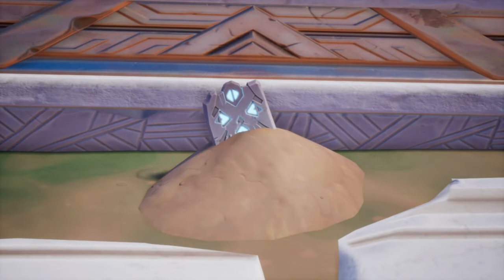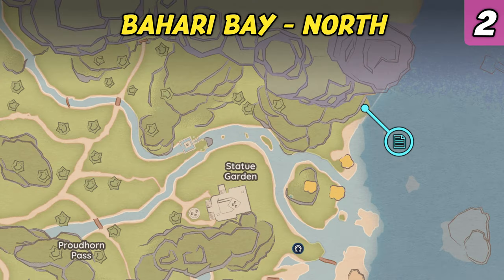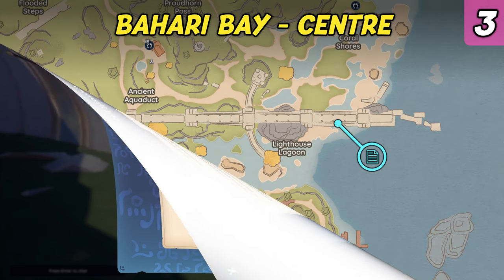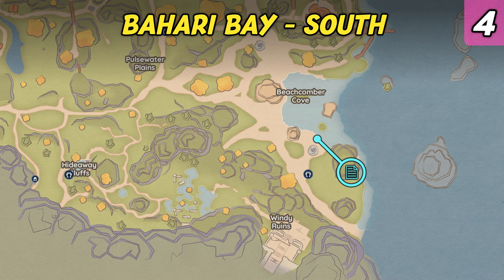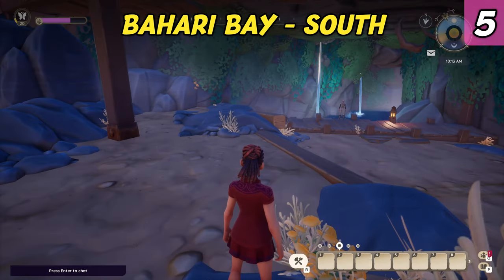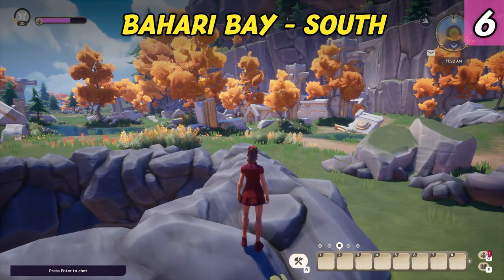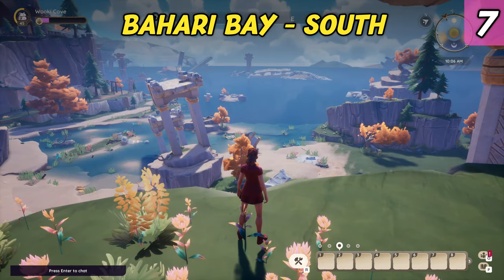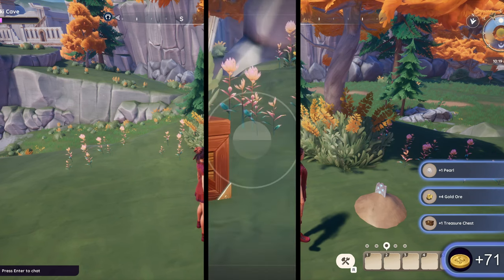One Last Walk SECRET – Solve the Treasure Chest Puzzle | Palia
A guide to the One Last Walk Secret in Palia. Learn how to solve the Treasure Chest puzzle of the Ancient Tablets in Bahari Bay. Unlock the secret Treasure Chest by following all lore entries.

🎉FREE In-Game Goodie – Refer a Friend Rewards🎉